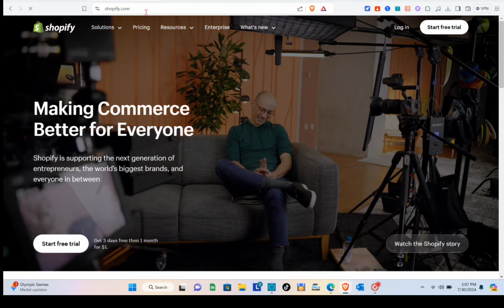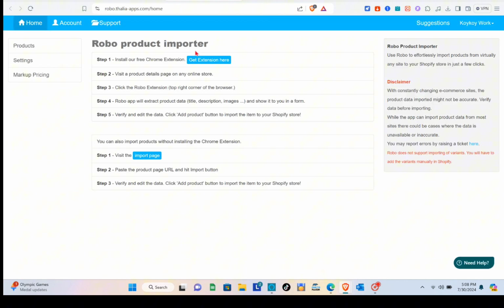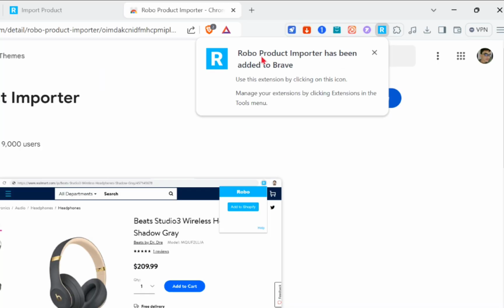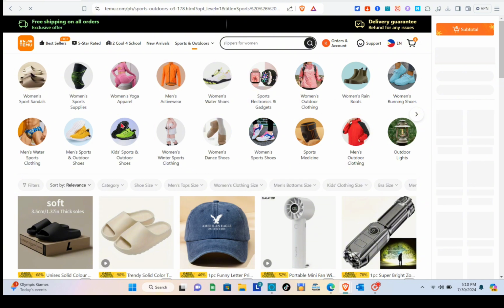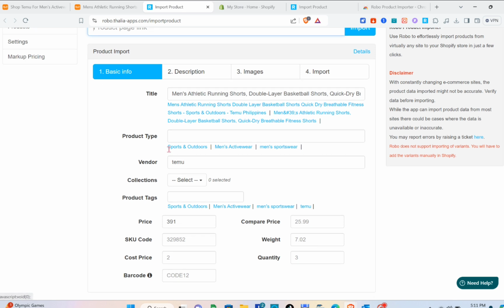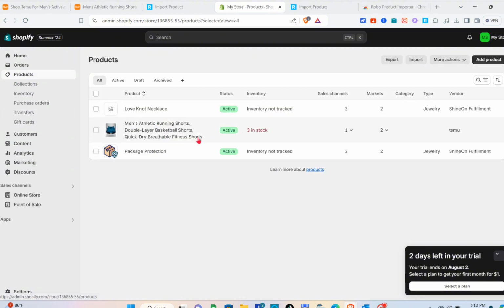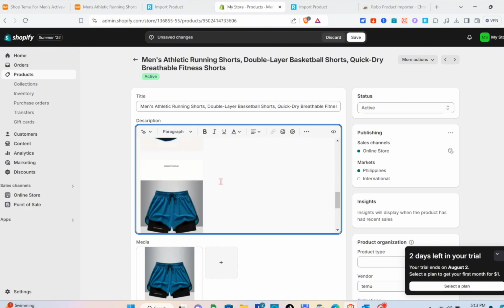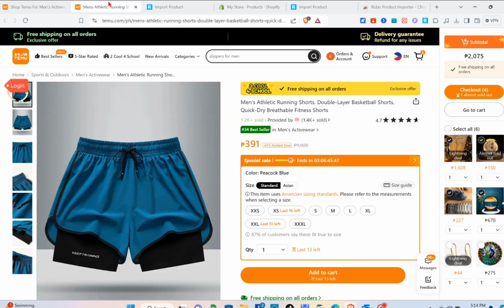How To Resell Temu Products (Full Guide)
Learn how to resell Temu products with this full guide. Discover tips and tricks to maximize your profits and grow your reselling business with Temu products.